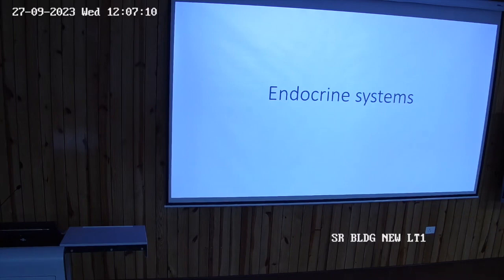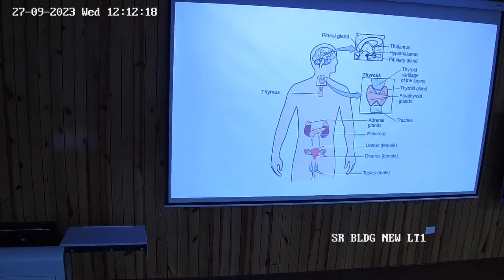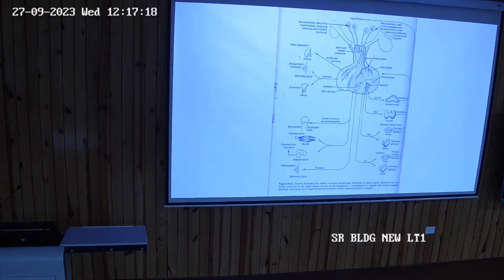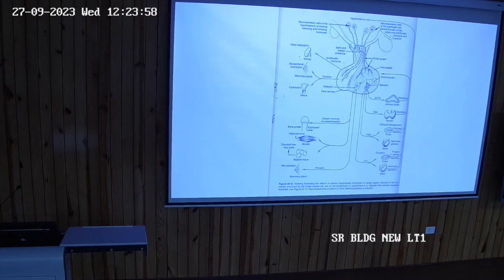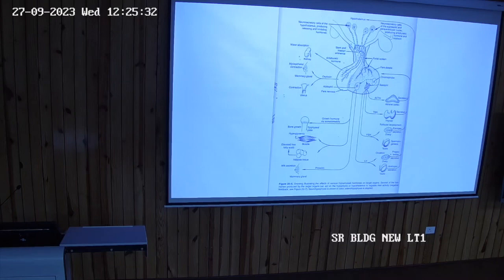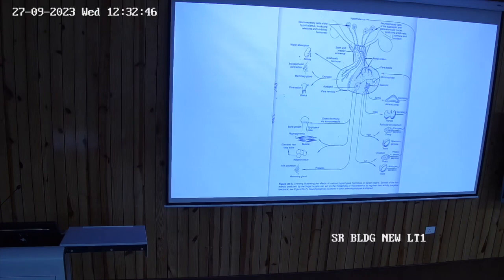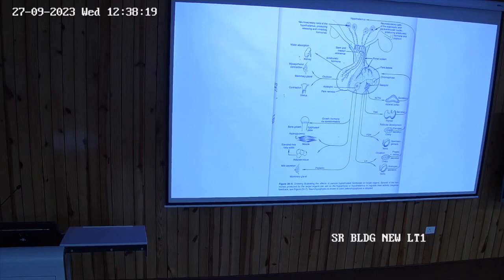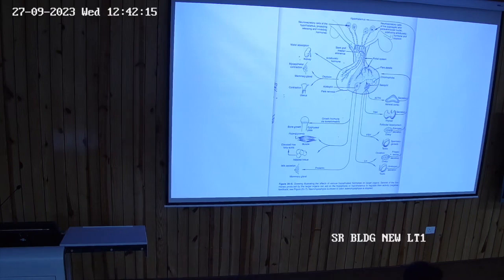Endocrine Systems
Topic - Endocrine Systems
Mahatma Gandhi University of Medical Sciences & Technology, Jaipur
MGUMST, JAIPUR